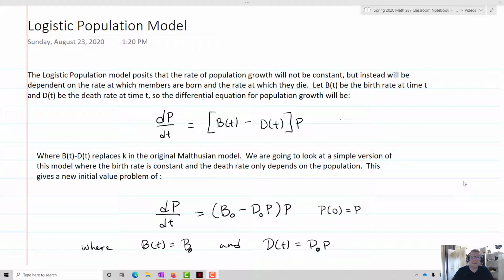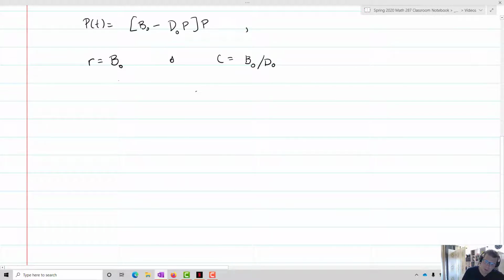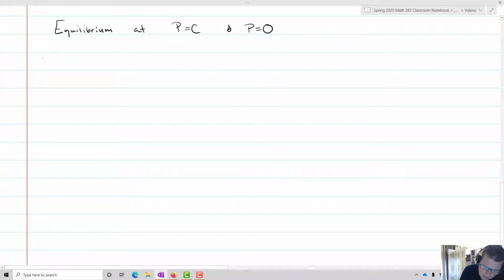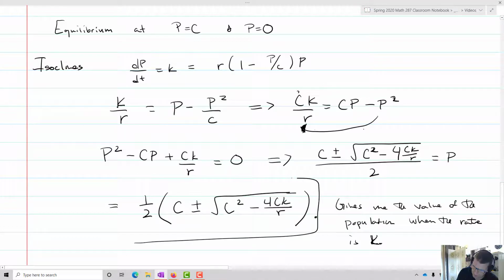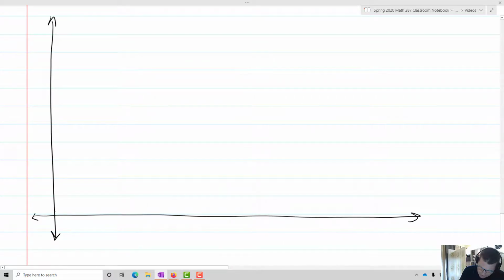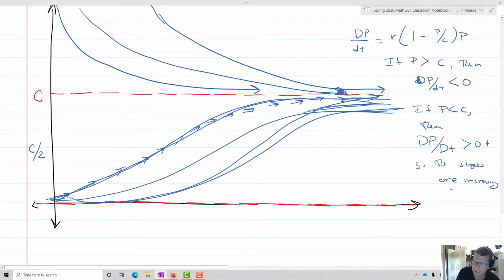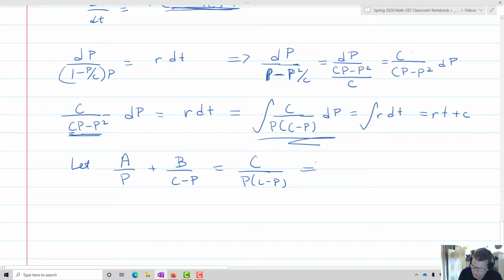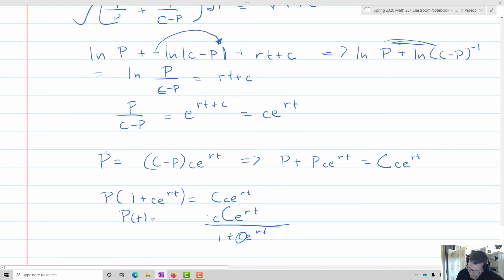The Logistic Population Model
In this video I discuss logistic population model with respect to differential equations.  I go over the differential equations construction, key terms and the graping of the DE.  I then solve for the general solution.